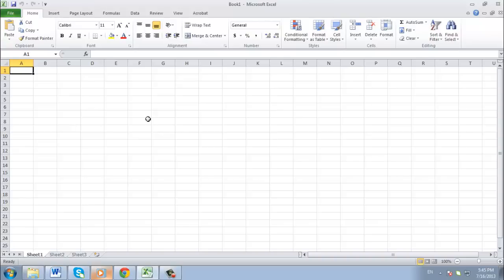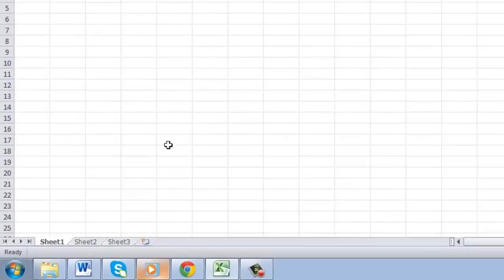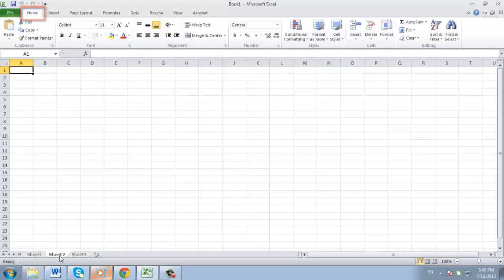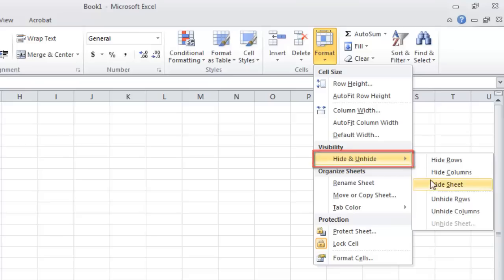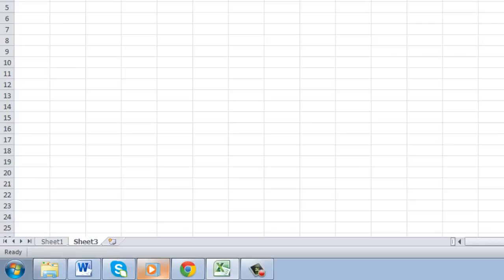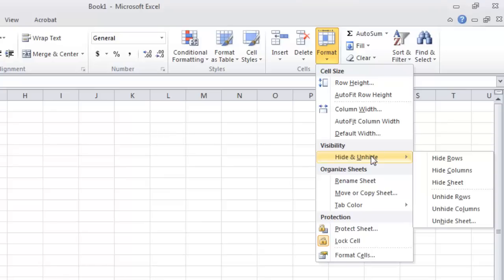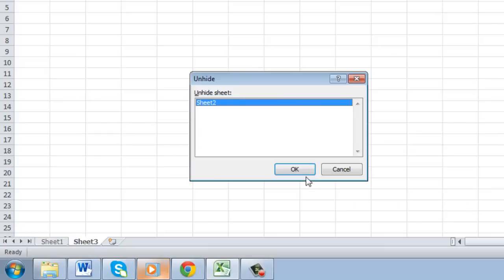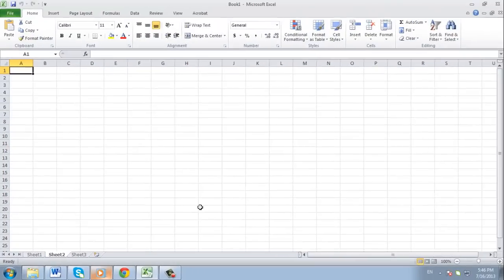How to Hide and Unhide Worksheet in Excel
This tutorial will show you how to hide and unhide worksheets in MS Excel 2010.

In this tutorial you are going to learn how to hide and unhide worksheet in Excel. This tutorial has been made on Excel 2010 and applies to this versions, as well as 2007.

Step # 1 -- Navigating to the Sheet you Want to Hide

As you can see here we have a spreadsheet open with the default three sheets available that can be accessed from the bottom. First you need to click on the one that you want to hide, here we are choosing "Sheet 2". You will be taken to that sheet.

Step # 2 -- Hiding the Sheet

Now, make sure that you are in the "Home" tab from the options at the top. In the "Cells" area below this click on the "Format" icon. A menu will appear and you need to navigate to "Hide & Unhide". Click the "Hide Sheet" option to hide the current sheet. It will disappear from the spreadsheet and you will be moved onto the next available sheet, in this case that is "Sheet 3".

Step # 3 -- Making the Sheet Visible Again

Now we are going to look at how to make the sheet visible again. Click the "Format" icon again and go back to "Hide & Unhide". This time click the "Unhide Sheet" option. A dialog box will appear and it will list any sheets that you have hidden, here we can see that that is "Sheet 2". Click "OK" and the sheet will once again be visible in your spreadsheet and that is how to hide worksheet Excel and then make it visible again.